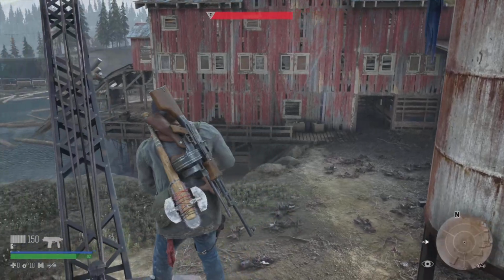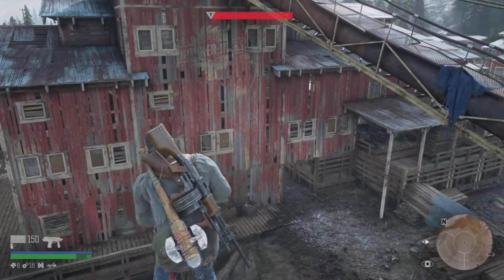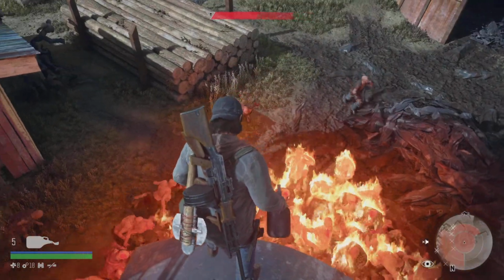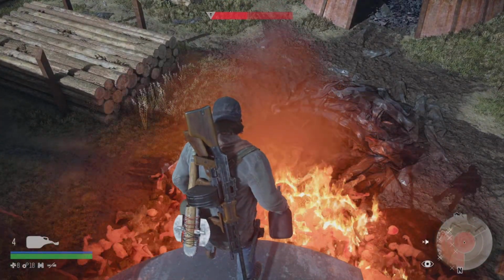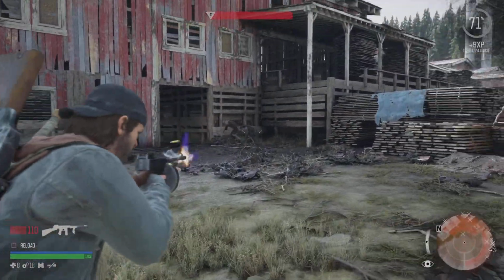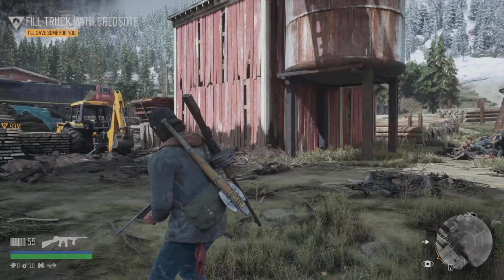Days Gone - INSANITY AT THE SAWMILL HORDE / A Truly Mental Kill Location For Many reasons.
Hi folks, on this video I am going to show a truly bizarre way to destroy the Sawmill Horde in Days Gone. This is the highest ever EASY KILL location, and the thumbnail does not lie, Deek is in mid air.
I just hope you all enjoy the video.